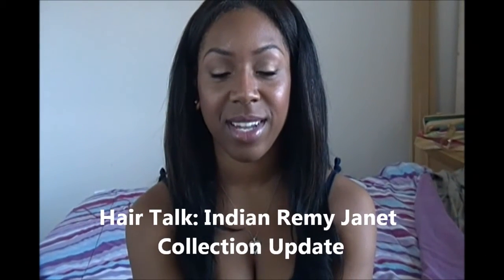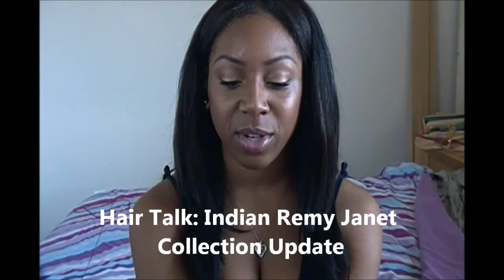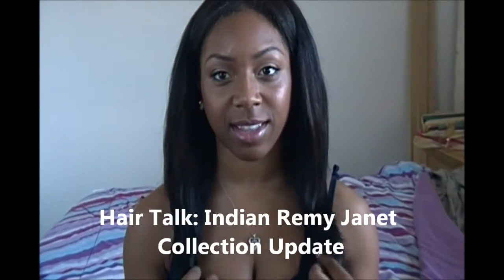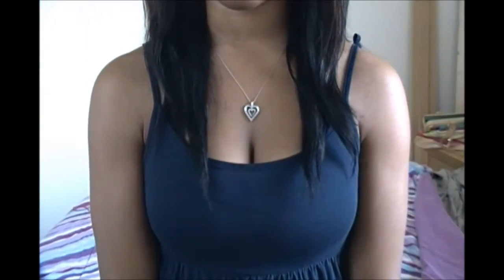Hair Talk: Indian Remy Janet Collection Ripple Deep (2 Week Update)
Try Sigma Brushes!!